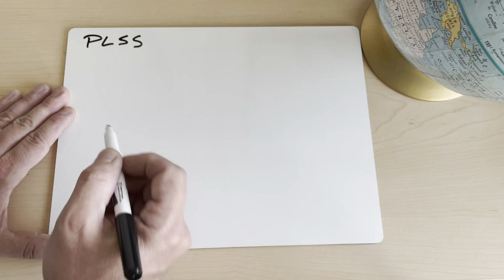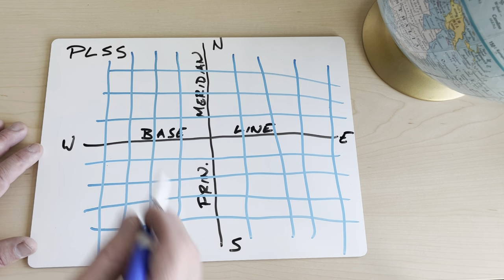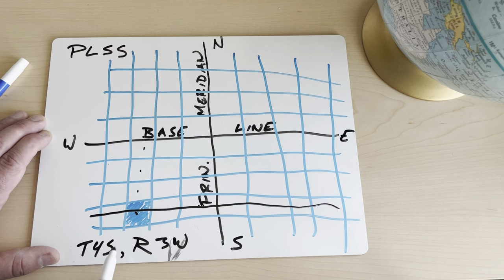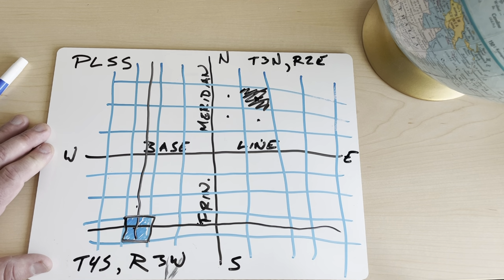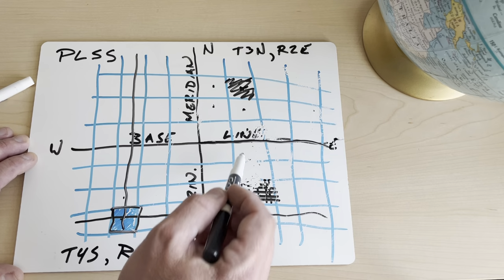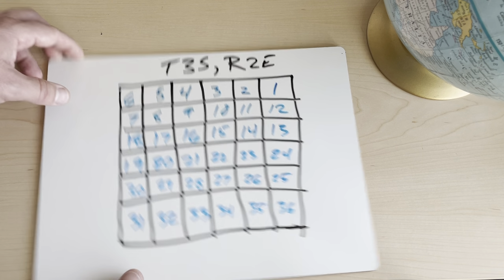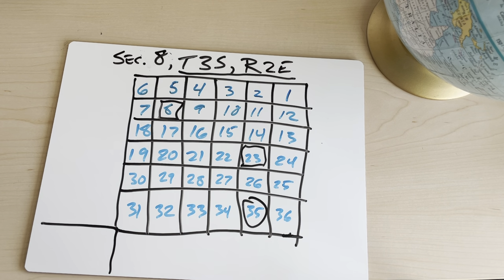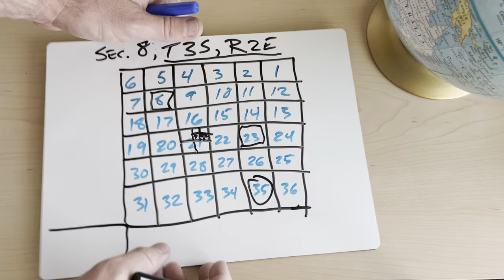Understanding the Public Land Survey System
This video explains the basics of the Public Land Survey System (PLSS), also known as "Township and Range," which undergirds much of the land division in the United States.